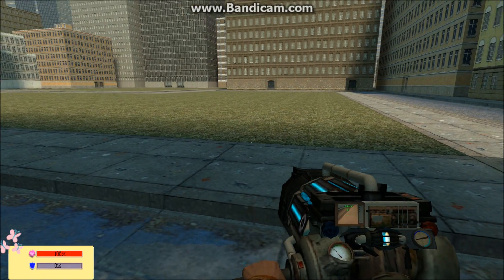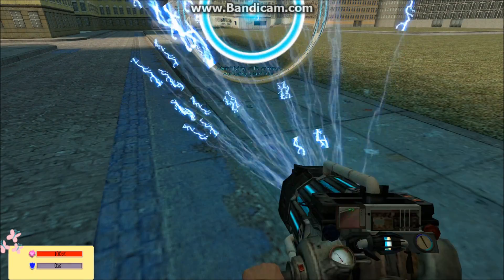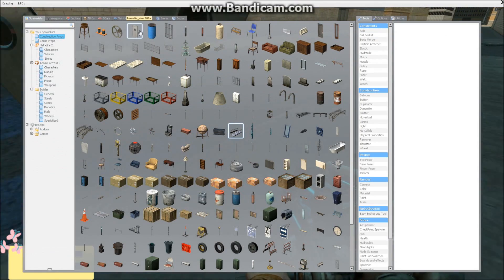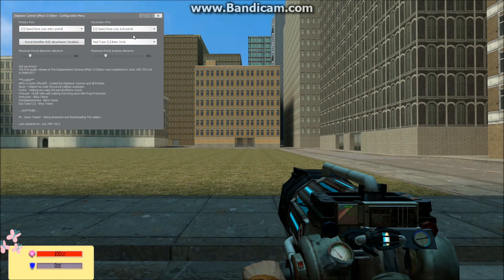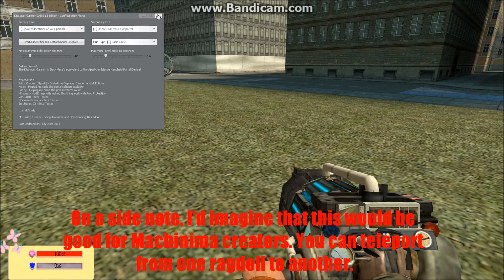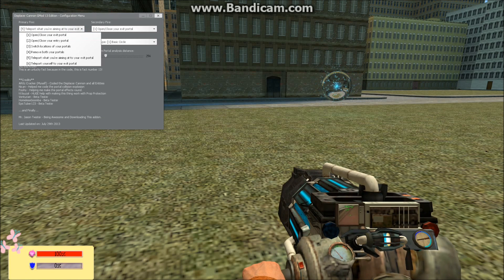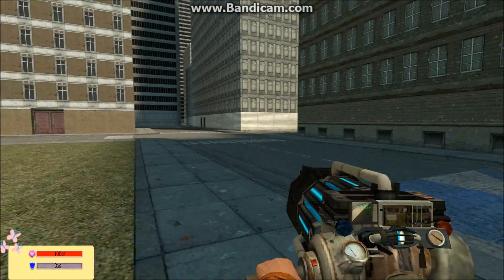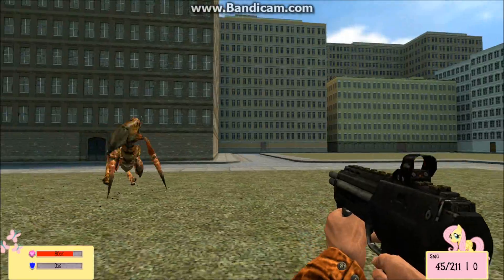DISPLACEMENT CANNON(Teleport Gun)! Garry's Mod Mod Review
time to check out this really nice Teleport gun. So useful